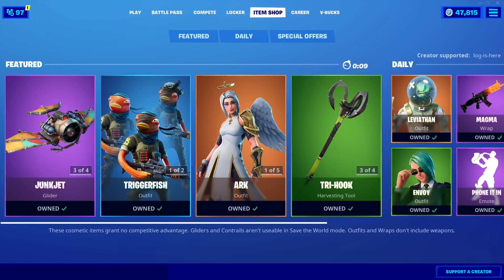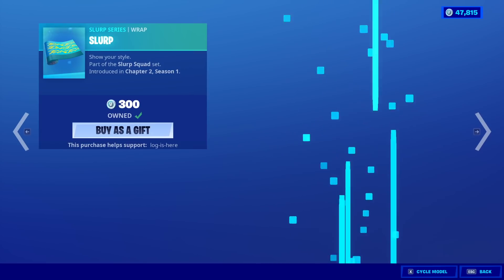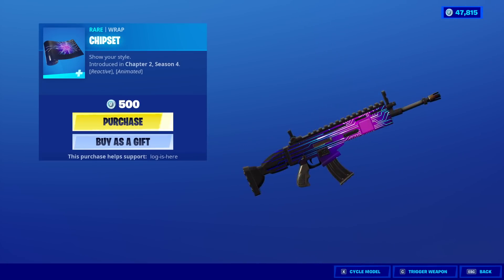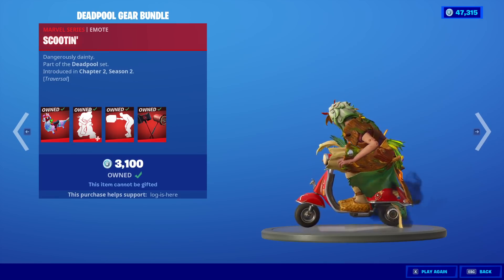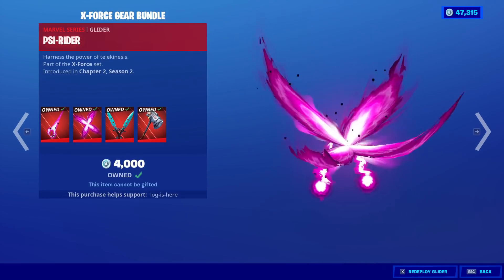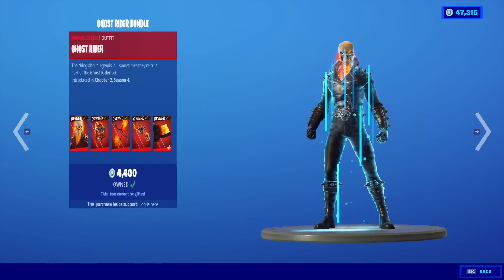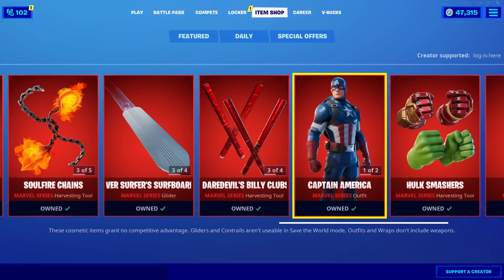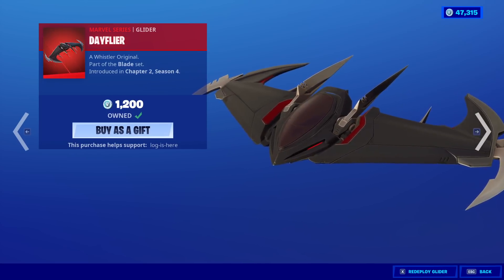Fortnite Item Shop SO MANY MARVEL BUNDLES! [November 10th, 2020] (Fortnite Battle Royale)